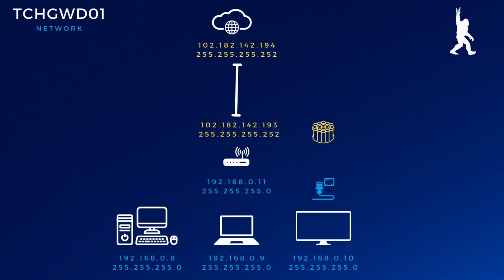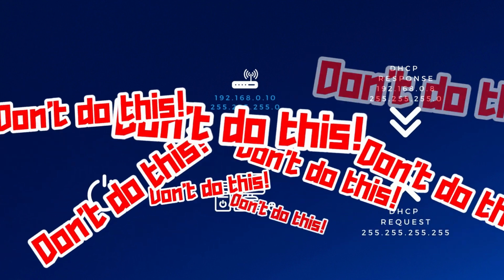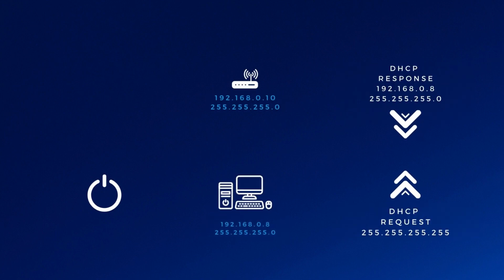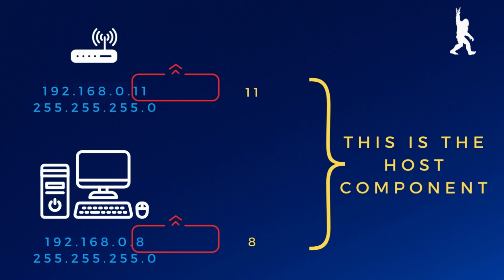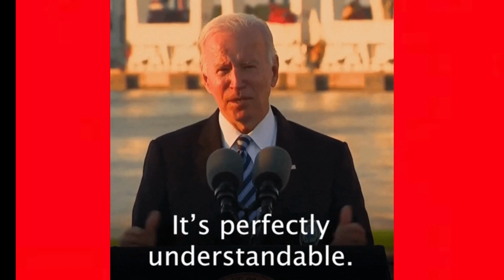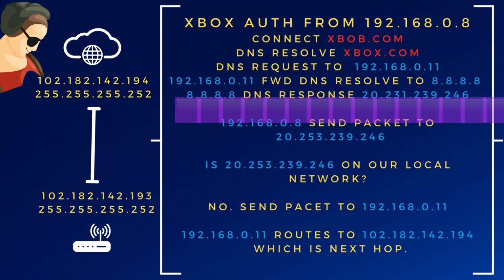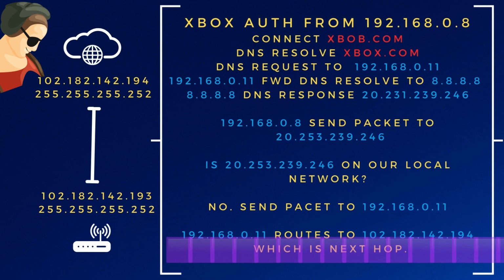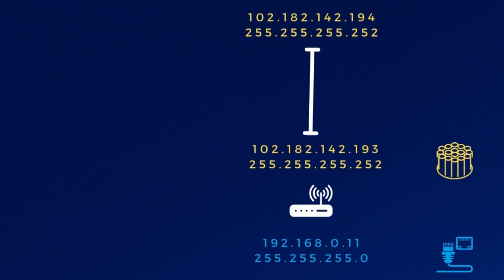The Ultimate Guide to IP Addresses: Unraveling the Hidden Mysteries – TechGawd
In this captivating and informative video, TechGawd takes you on a fascinating journey to unravel the hidden mysteries surrounding IP addresses. Dive deeper into the realm of internet technology as we explore the fundamentals, functionalities, and significance of IP addresses.

Discover how IP addresses serve as unique digital identifiers, allowing devices to communicate and connect with one another across the vast landscape of the internet. We'll explore the different types of IP addresses, their formats, and their roles in routing data packets across networks.

Join us as we demystify the complex world of IP address allocation, exploring the key players and organizations responsible for managing and distributing these digital addresses. Gain insight into the significance of IPv4 and IPv6 and understand the transition from the former to the latter.

Uncover the importance of IP geolocation and how it influences targeted advertising, content licensing agreements, internet security, and more. Learn about the potential risks associated with IP address tracking and how to protect your online privacy.

TechGawd, your knowledgeable guide in this ultimate IP address guide, will walk you through common troubleshooting techniques related to IP addresses. Discover how to diagnose connectivity issues, adjust network settings, and optimize your internet experience.

Whether you're a tech enthusiast, a curious internet user, or an aspiring IT professional, this video provides a comprehensive overview of IP addresses, empowering you with the knowledge to navigate the digital world with confidence.

Don't miss this invaluable deep dive into the realm of IP addresses – unlock the hidden mysteries now!

Banger Tune named: Carrot by Josh Pan